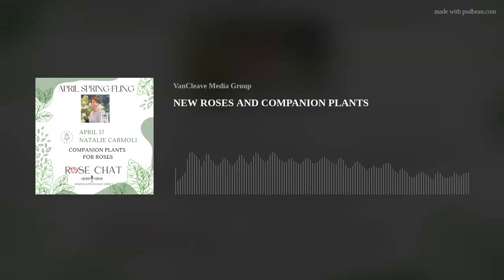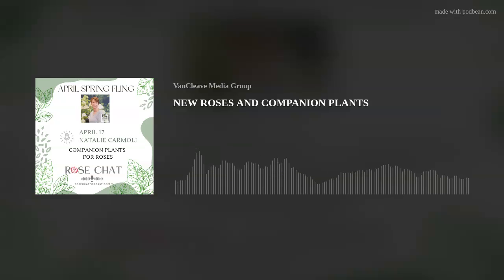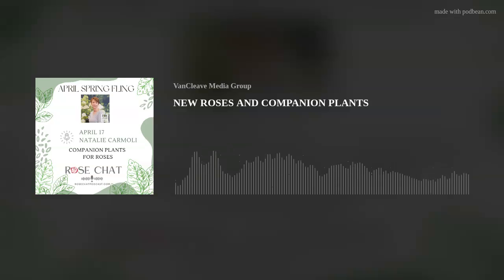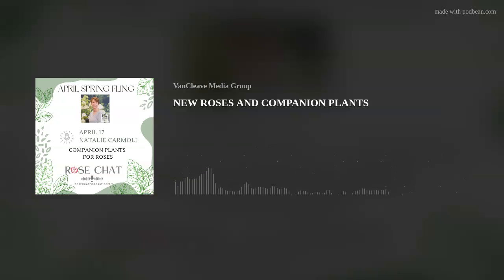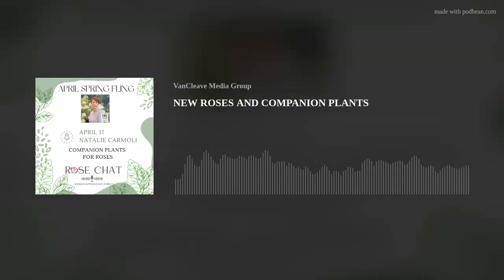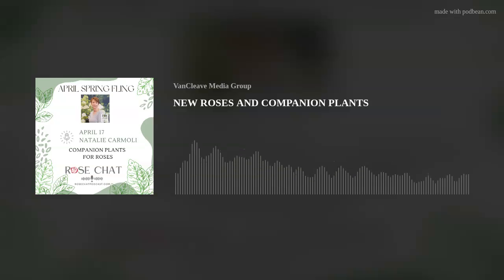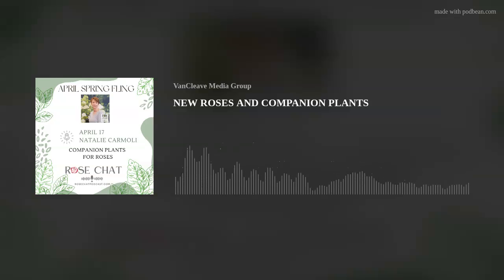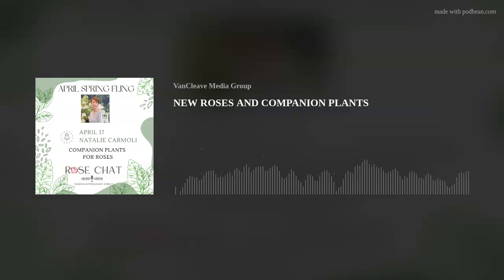NEW ROSES AND COMPANION PLANTS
New Roses and Companion PlantsNatalie Carmolli
On this episode, Natalie Carmolli, Public Relations Specialist for Proven Winners® ColorChoice® Shrubs joins Rose Chat to share what it takes for a rose to become a Proven Winners® ColorChoice® selection. Natalie will also discuss what makes a good partner plant, and she’ll share some of her favorite shrubs and perennials to pair with roses. Finally, we’ll get a sneak peek into what’s coming next in new Proven Winners® rose cultivars.

TO SEE PROVEN WINNER'S PLANTS:
ProvenWinners.com
ColorChoicePlants.com
Proven Winners You Tube Channel

ROSE CHAT TEAM:

Creator of the Rose Chat Podcast. Mr. VanCleave is a nationally known rosarian, television personality, speaker and advocate for the rose.

Co-Host Teresa Byington promotes roses as an integral part of the landscape, as a Consulting Rosarian, Master Gardener, writer, and speaker.